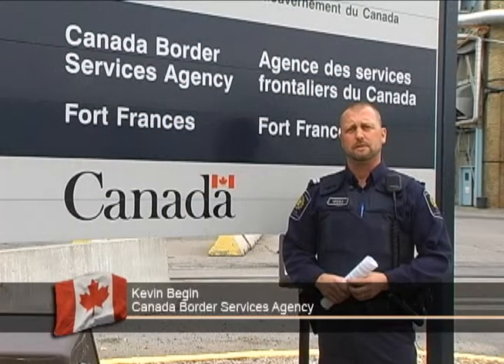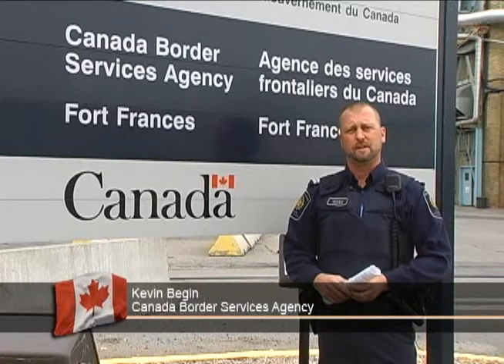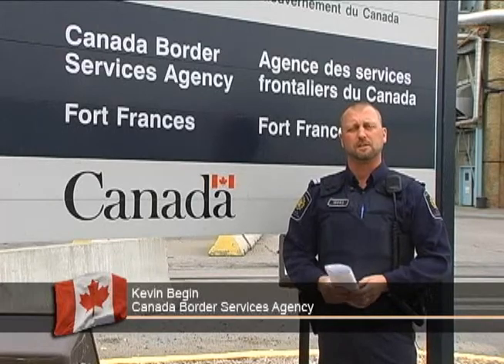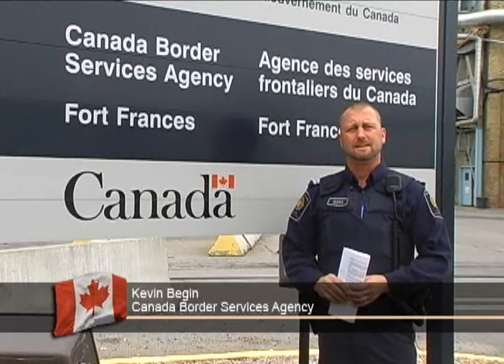Crossing the Border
Customs interview from Real Outdoors show.  Some of the stuff you need to know when crossing the border into Canada.